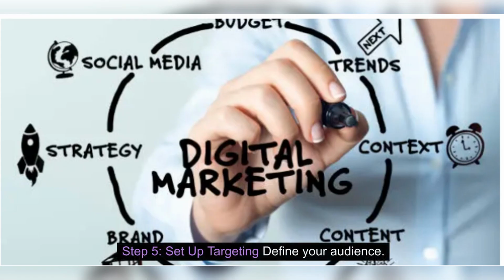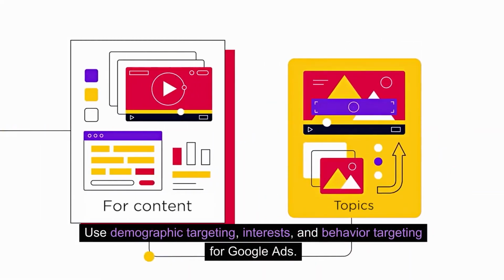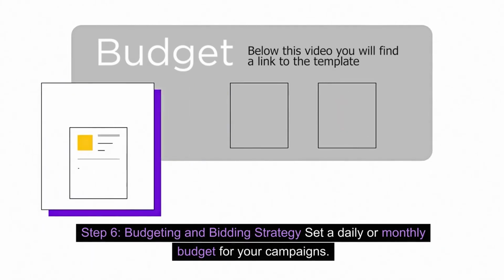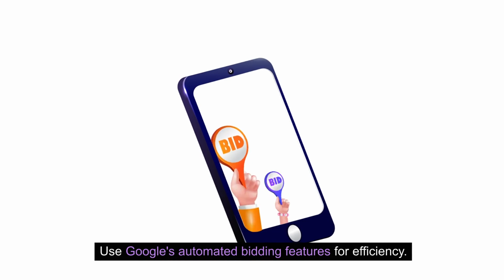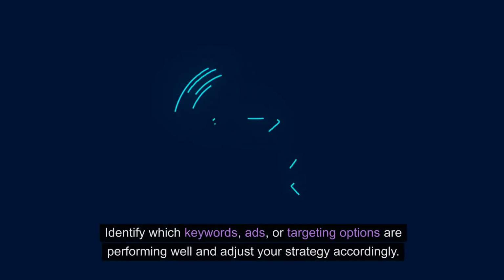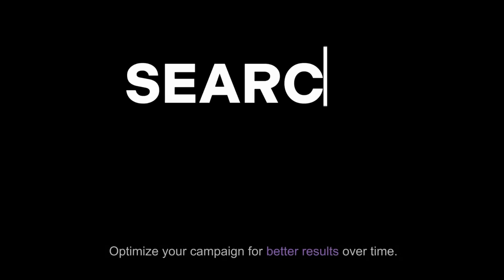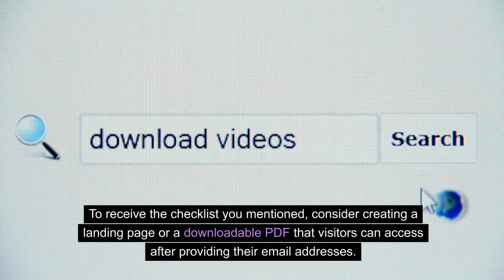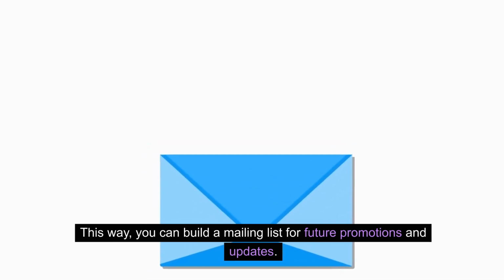Affiliate Marketing For Beginners In 2024| How To Get FREE Traffic For Your Business.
Affiliate Marketing For Beginners Getting Free Traffic From Google and YouTube.
Secrets of affiliate marketing for beginners.

Affiliate marketing for beginners. Free traffic on You tube.

How to generate social media dominates our marketing system.

How To get FREE Traffic On Google Ad System and YouTube.

How to make $1,000 a week with free ads on Google and YouTube.

FREE Video Reveals...In just 72-hours I’ll prove to you HOW ANYONE can Clone A 7 FIGURE Online business from home & start making $100,000 per year. Don’t Worry! NO PRODUCTS, EXPERIENCE or Much Time Needed.